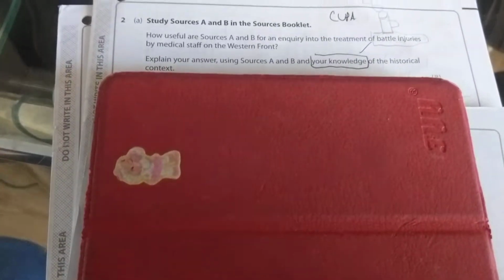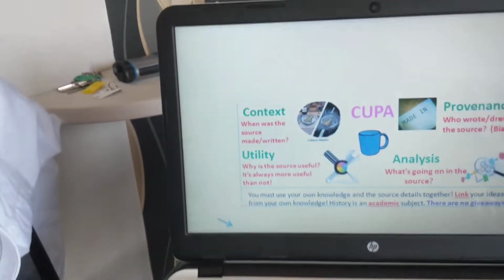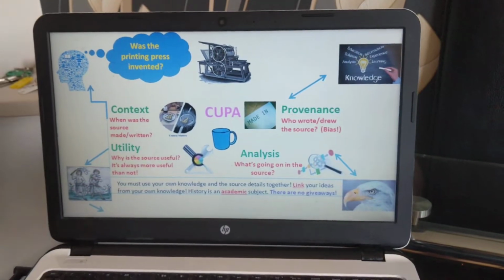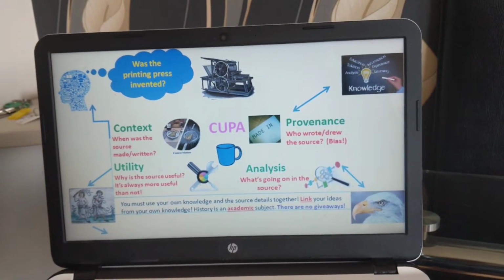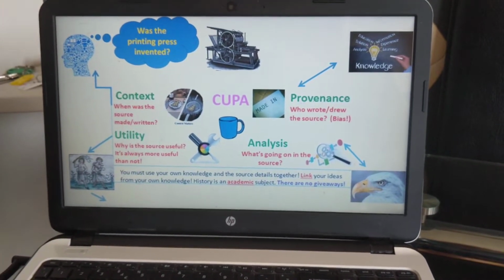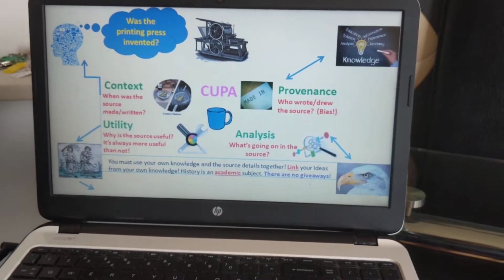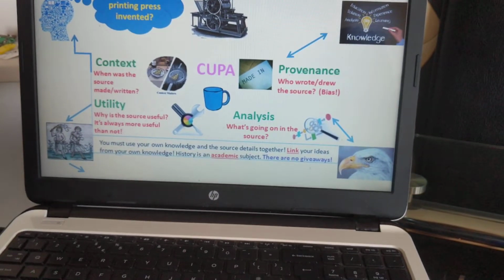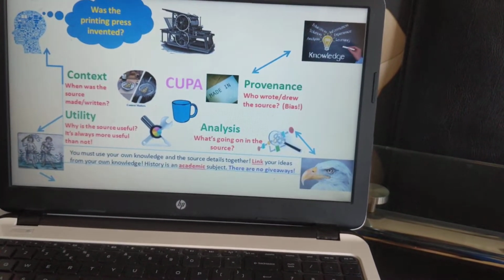Question 2 sources Edexcel GCSE WW1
Cheeky answer and CUPA